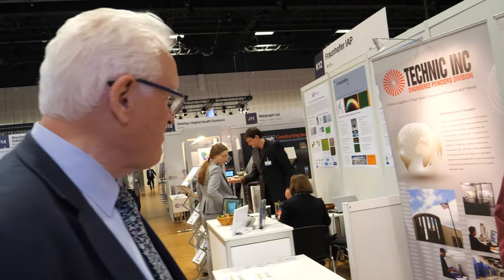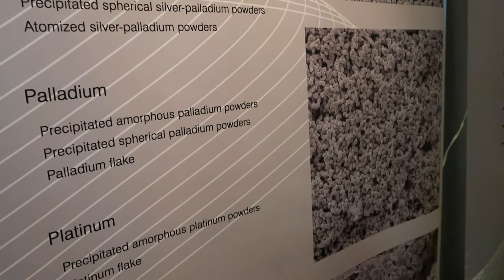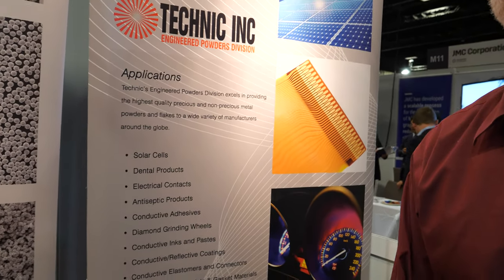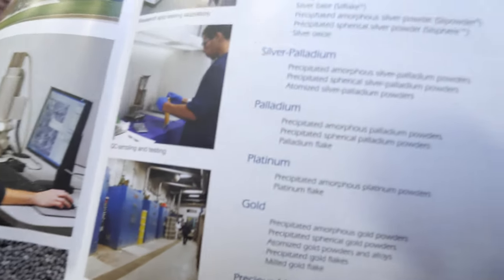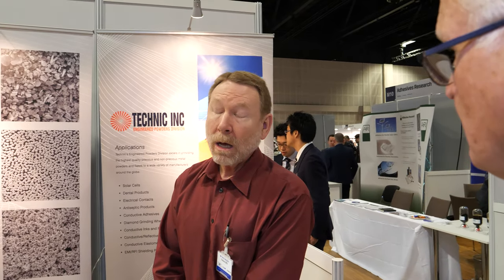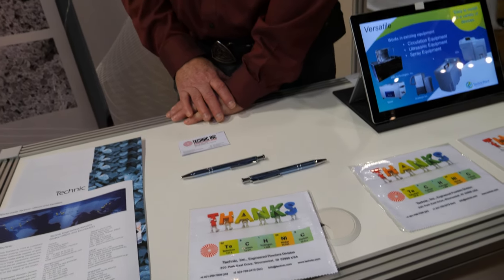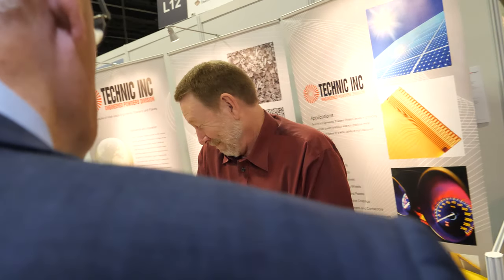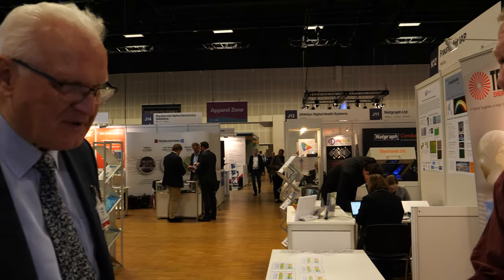Engineered Metal Powder & Flake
Technic's Engineered Powder Division is one of the largest global producers of silver and other metal particulates for the photovoltaic and electronics industries. Technic's powder and flake products are used in a variety of applications including photovoltaic cells, conductive adhesives, shielding, conductive inks, dental products and electrical applications.

Their ISO 2001:2008 facility manufactures a wide range of high-grade metal powders and flakes to meet the ever grown demands of this global industry. Technic's dedicated team of chemists, engineers, and technicians operate out of a 93,000 Sq. ft. (8,640 Sq. m.) facility located in Woonsocket, Rhode Island, USA.